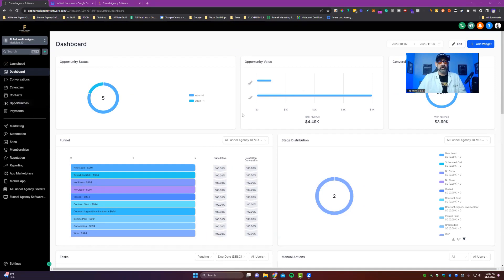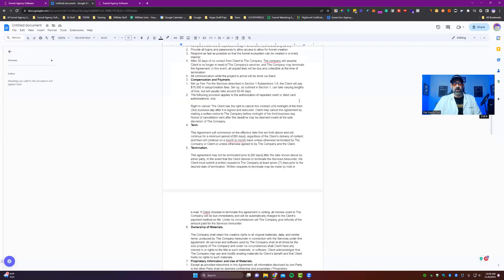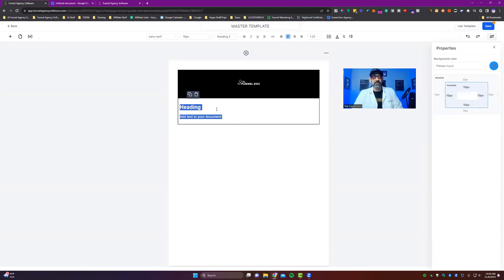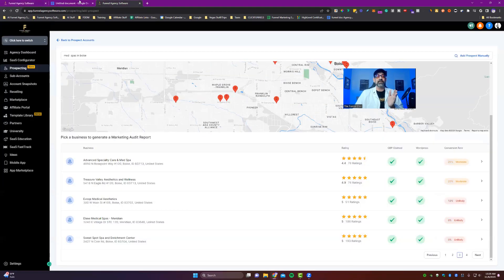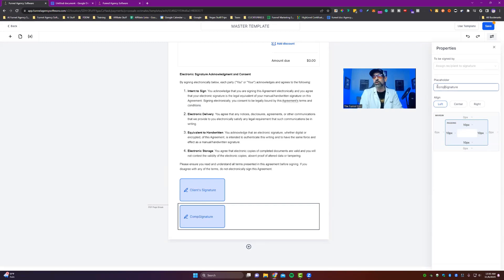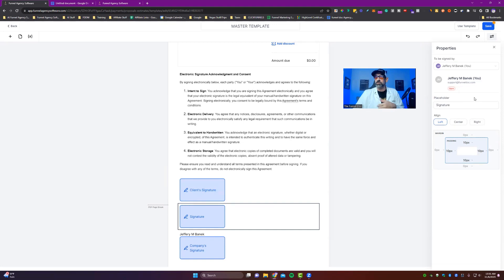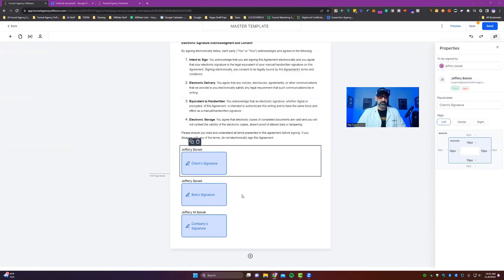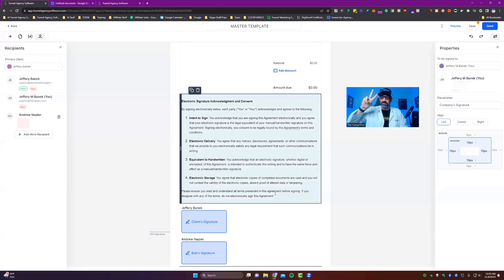How To Create Proposal or Estimate Templates In HighLevel (UPDATE)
In this video, I show you How To Create Proposal or Estimate Templates In HighLevel

Get a FREE 7-Day Trial of my Funnel Agency Software and lock in the Founders Member Pricing of ONLY $97 a month after your Free 7-day trial.
Please join my AI Digital Marketer Facebook group where I do live AI Trainings and keep the group up to date on everything about Digitial Marketing and AI

 / aidig.  .
If you would like to have AI Automations and AI Chat Bots integrated into your business please schedule a call here and we can determine how AI can but used in your business to get more leads and sales.

 / the_funnel_.  .

 / jefferymbanek

 / cffunneldoc